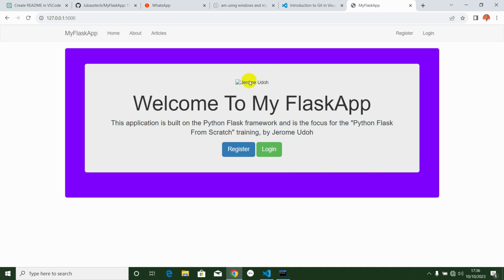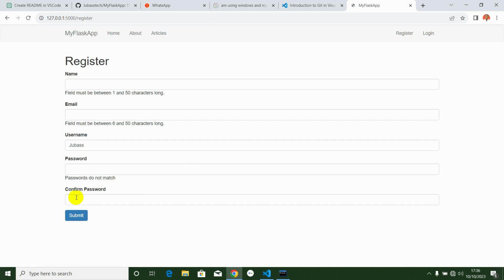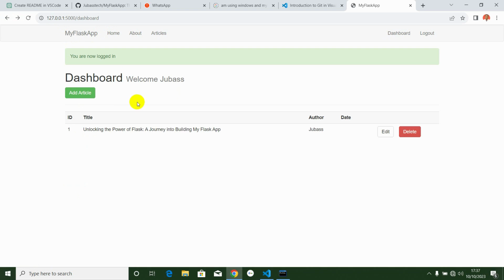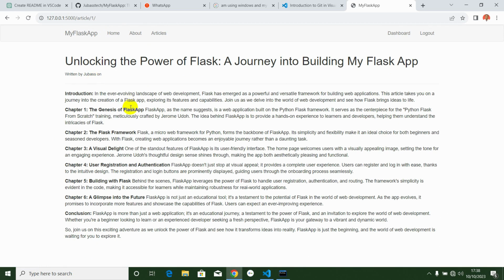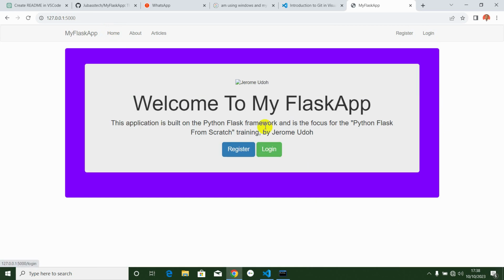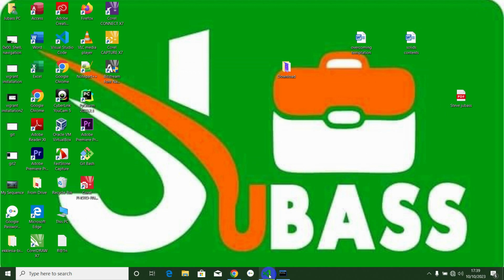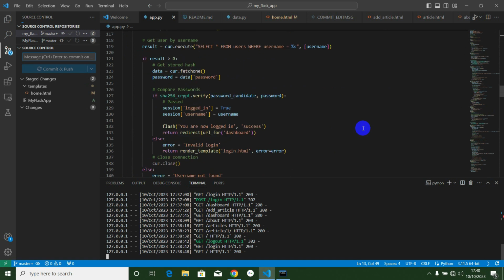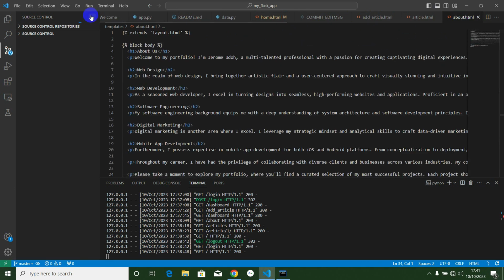web programming with Flask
Web Programming with Flask - Build Your First Web App

Description:

Are you eager to dive into web programming and create your very own web applications? Look no further! In this comprehensive YouTube tutorial, we'll guide you through the exciting world of web programming using Flask, a powerful Python web framework.

Flask is known for its simplicity and flexibility, making it the perfect choice for both beginners and experienced developers. Whether you're looking to build a personal blog, an e-commerce site, or a dynamic web application, Flask has got you covered.

Here's what you can expect from this tutorial:

🌐 Introduction to Flask: We'll start by introducing you to Flask, explaining its core concepts, and showing you how to set up your development environment.

💡 Building a Web App from Scratch: Watch as we build a fully functional web app step by step. You'll learn how to create routes, templates, and dynamic content with ease.

📦 Working with Databases: Discover how to integrate databases into your Flask app. We'll cover database models, CRUD operations, and more.

🔒 User Authentication: Learn how to implement user authentication and user sessions to make your web app secure.

🌟 Deployment: Once your web app is ready, we'll guide you through the process of deploying it to a live server, so the world can see your creation.

🔥 Advanced Topics: Explore more advanced topics like RESTful APIs, AJAX, and integrating third-party services into your Flask app.

By the end of this tutorial, you'll have the skills and knowledge to create your web applications from scratch, and you'll be well on your way to becoming a web programming pro.

No prior web development experience? No problem! Join us on this exciting journey into the world of Flask and web programming. 💻🚀